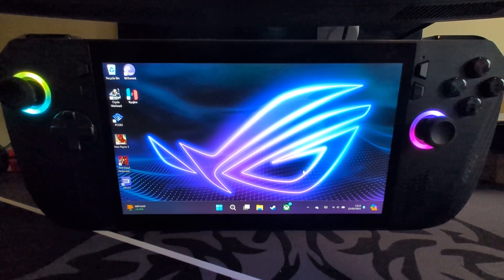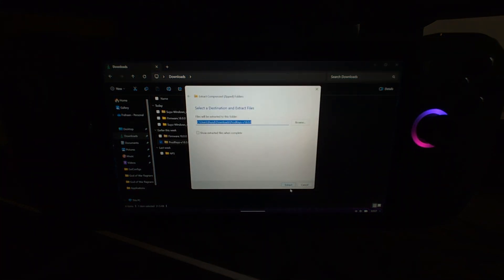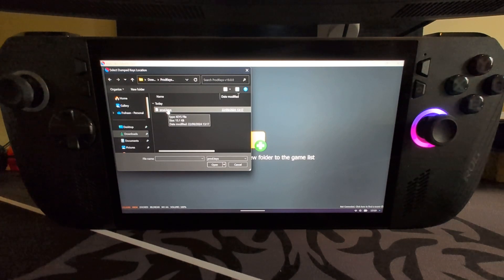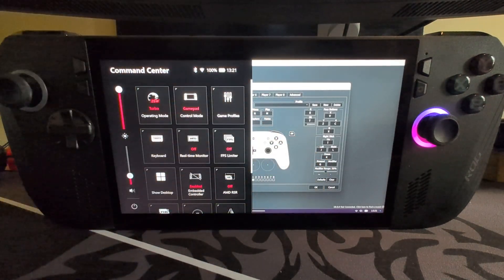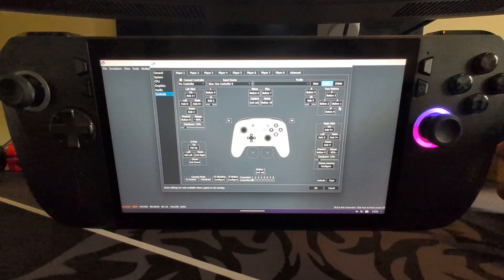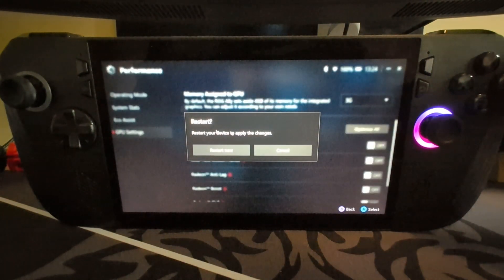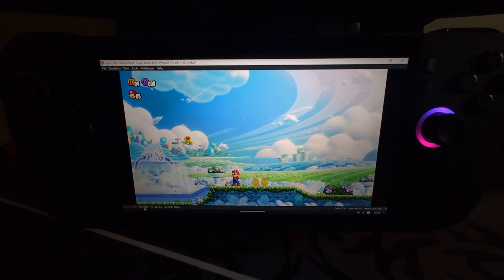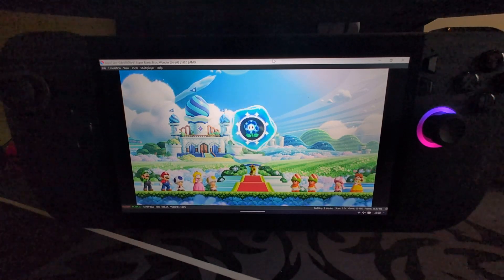Suyu Emulator On ASUS ROG Ally X Tutorial | Play Switch Games On ROG Ally | Nintendo Switch Emu